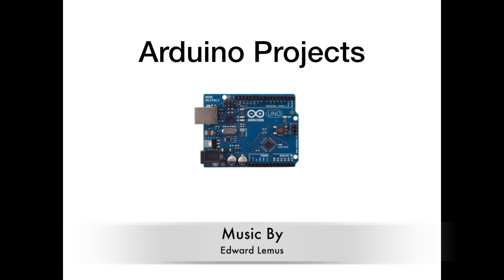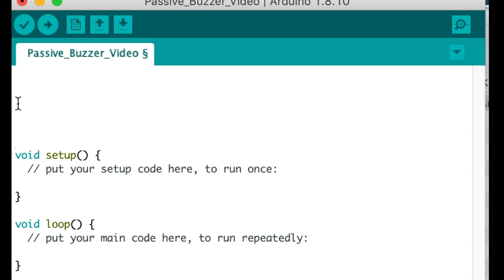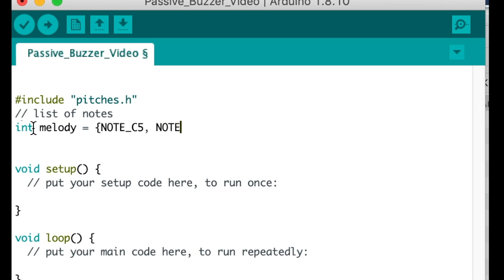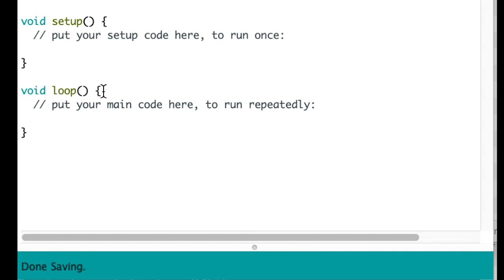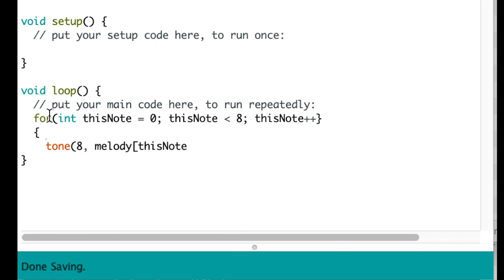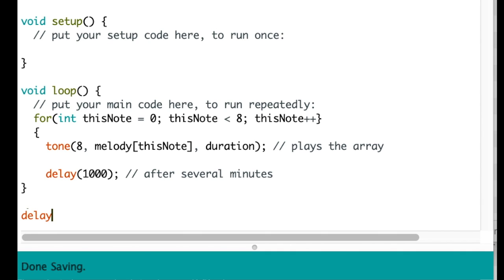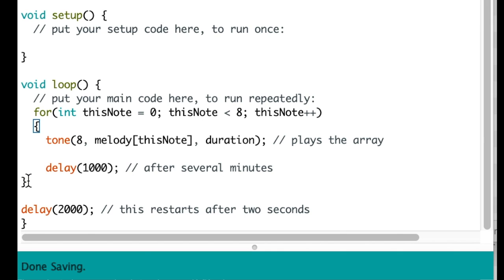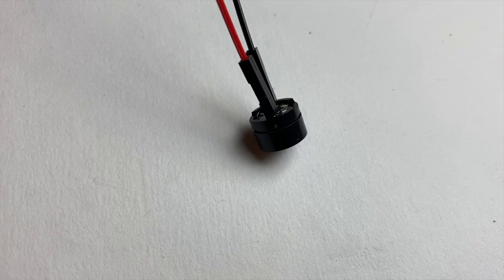Passive Buzzer on Arduino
This video is about how to configure and setup a passive buzzer on Arduino.